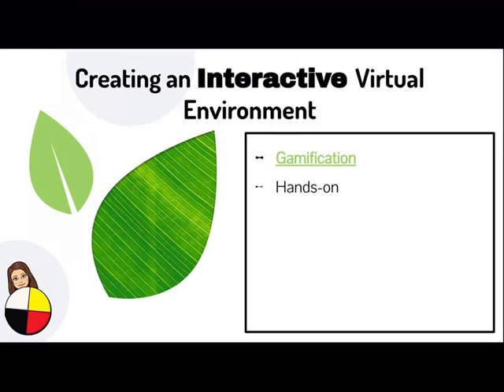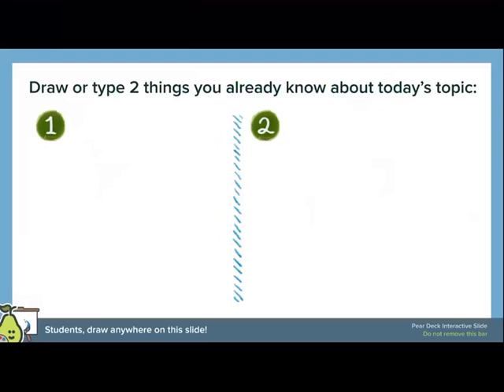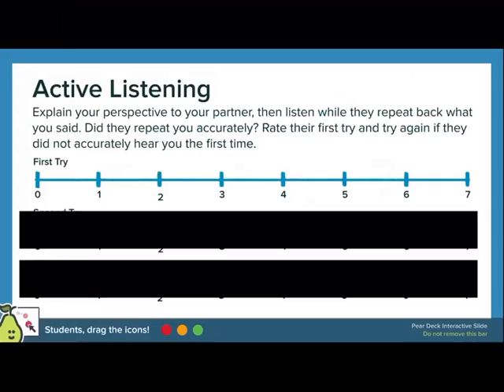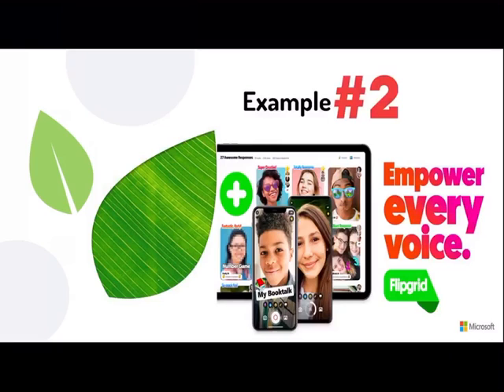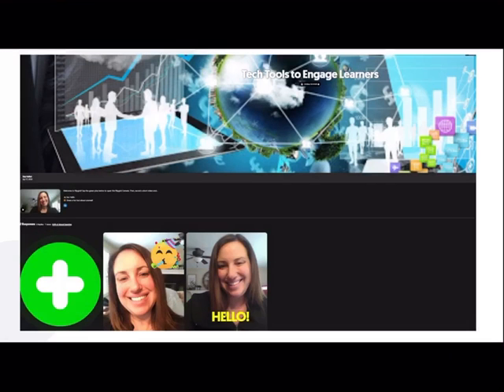Virtual Learning Part 3: Interaction